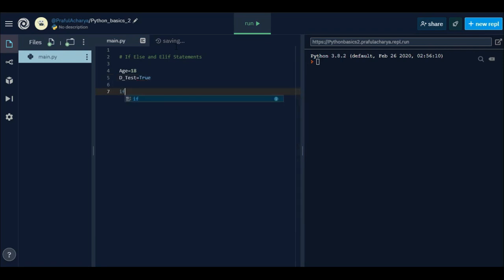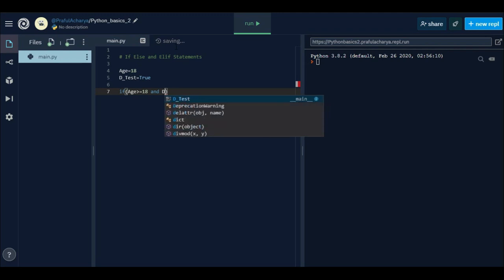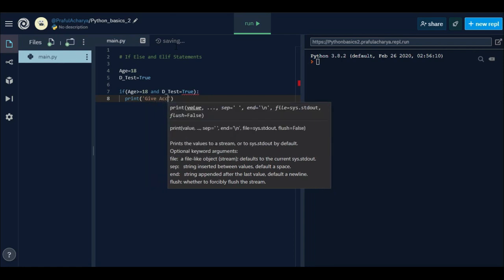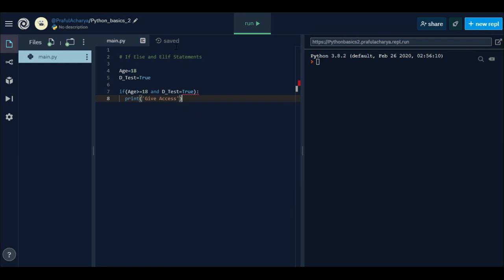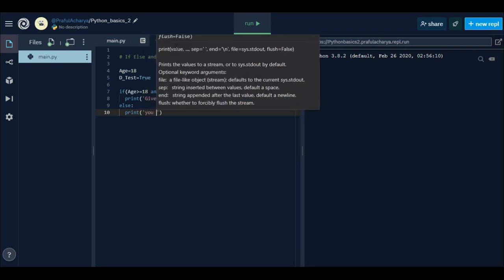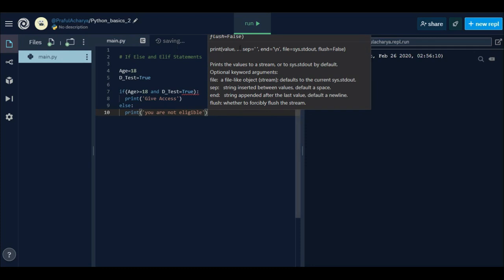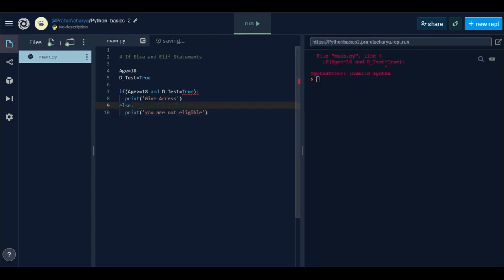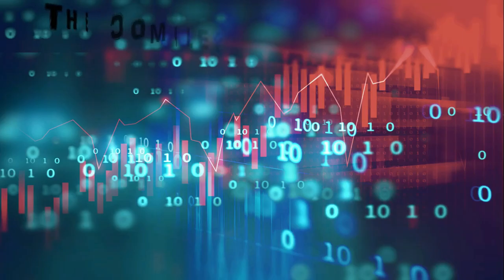🔴Python If, Elif, and Else Statements | Python Course | Free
If you are interested in the"Complete Python Developer Course". I have 2 months "Free Premium Membership" for you guys,

The best part is you can unsubscribe from the premium plan at any time before 60 days, If you don't want to get charged after that.

It's like once in a lifetime opportunity, make it count.